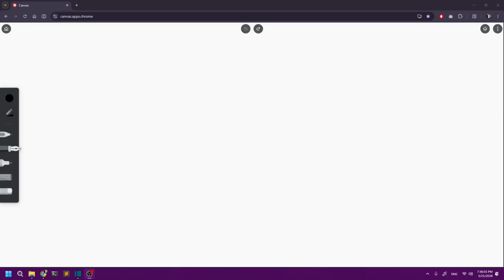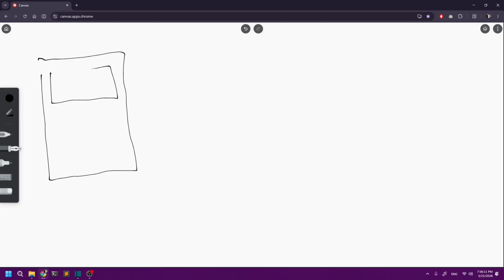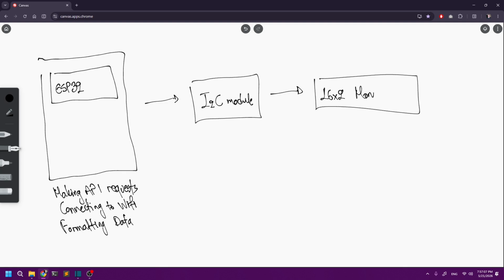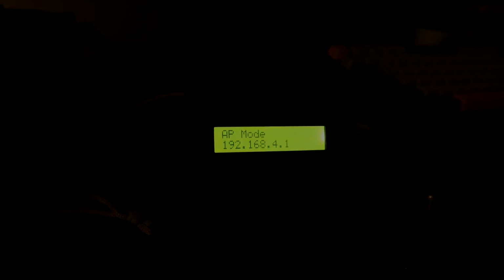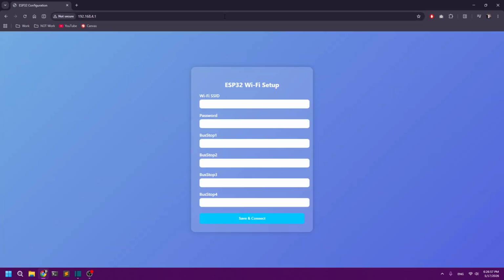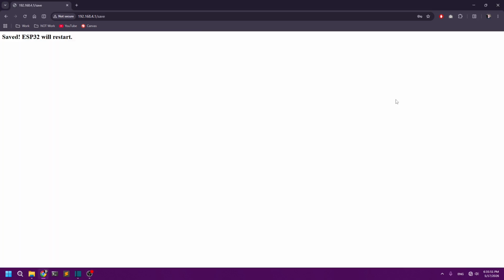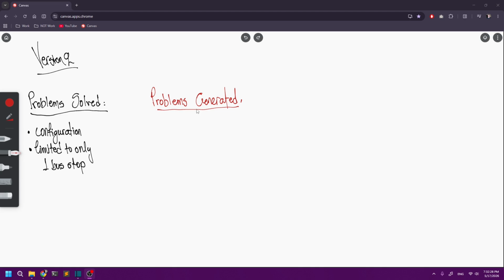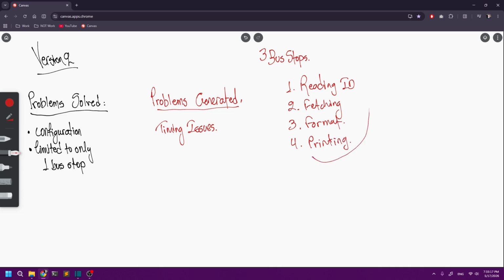I GOT AN OASA BUS STOP in my HOUSE ?!?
In this video I explain how I created a simple Bus stop that gives the users information about arrival times and incoming buses for a bus stop of interest.
I will guide you through the configuration steps for the project and talk about some problems and general embedded engineering concepts like an Algorithmic state machine.
Find the project on GitHub as well  Evangelos Stamatis / VaggStamatis